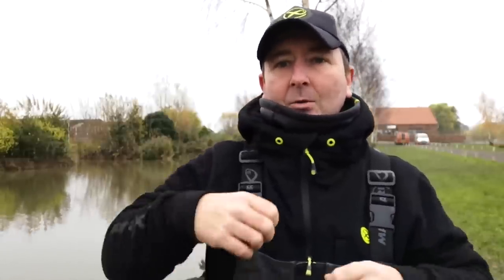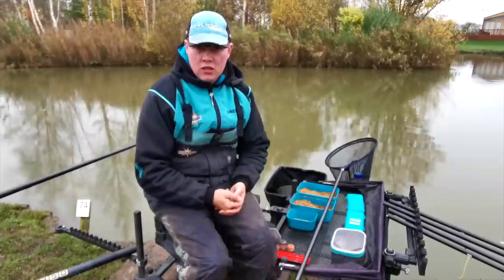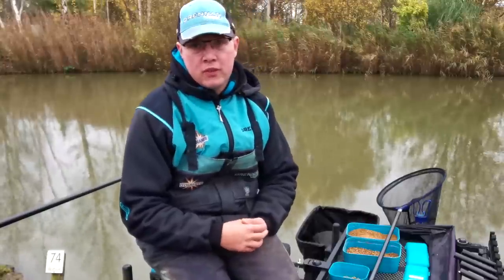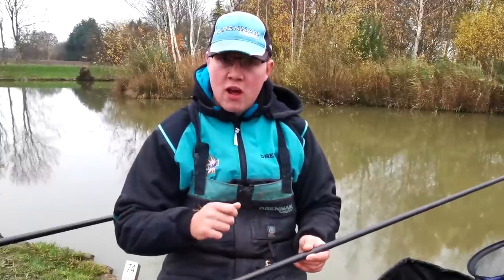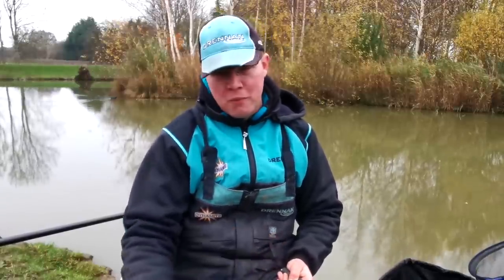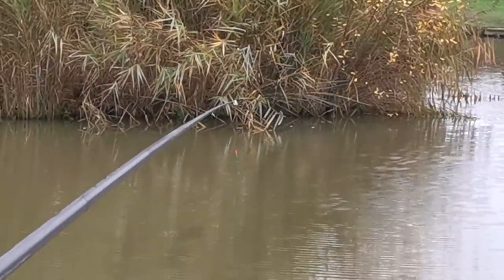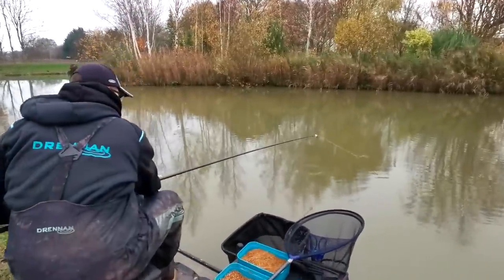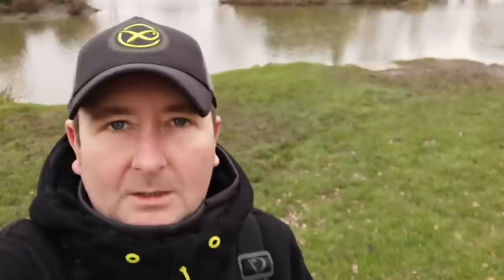Pole Fishing MASTERCLASS with Alex Dockerty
One of the best commercial anglers in the country is Drennan International Angling Consultant and Coach Alex Dockerty and in this EXCLUSIVE MASTERCLASS video he talks us through his approach to targeting F1's and Carp on the pole during winter!

To see how you can get access to even more videos, see our range of online fishing tuition courses or book a fishing day please visit the